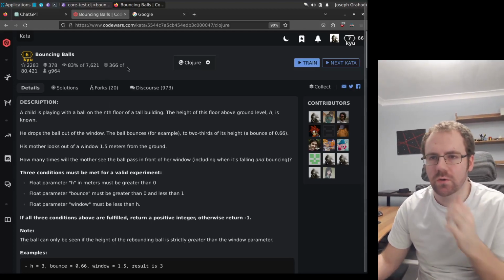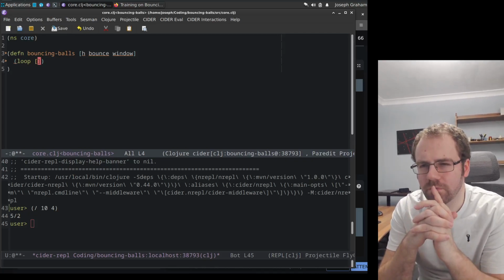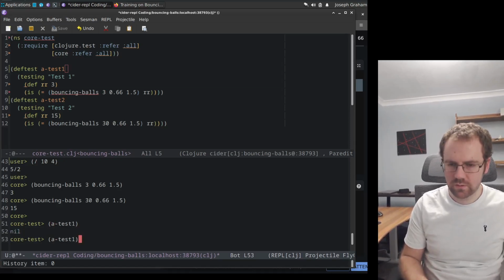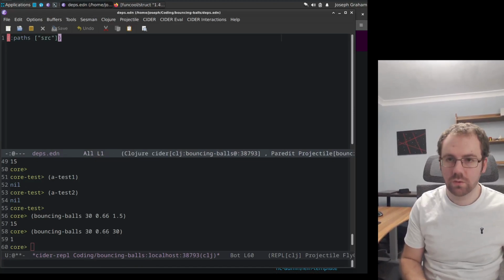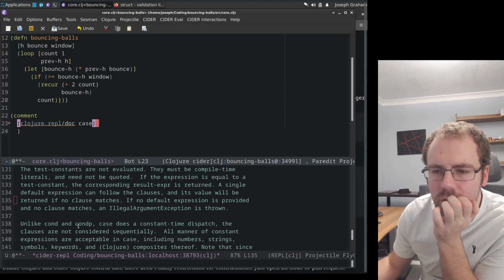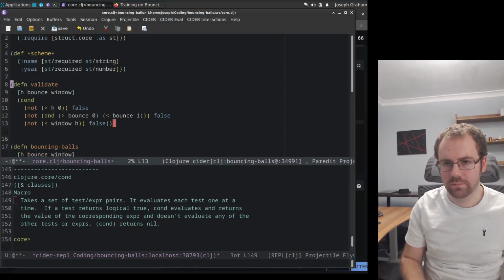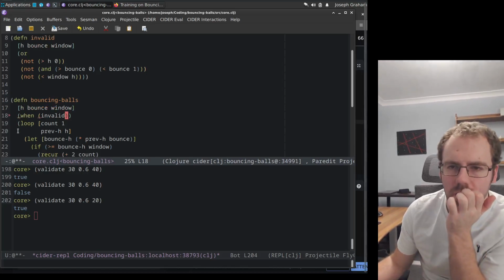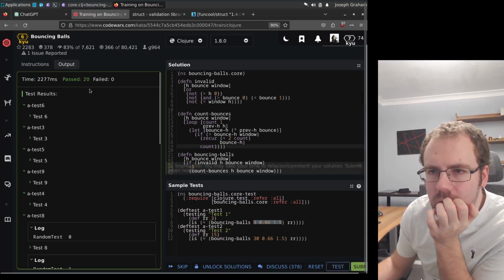Bouncing Balls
I solve the Bouncing Balls problem in Clojure